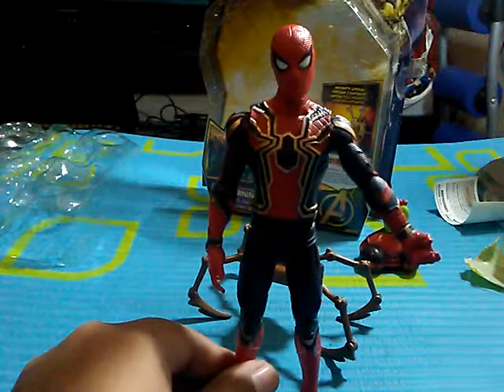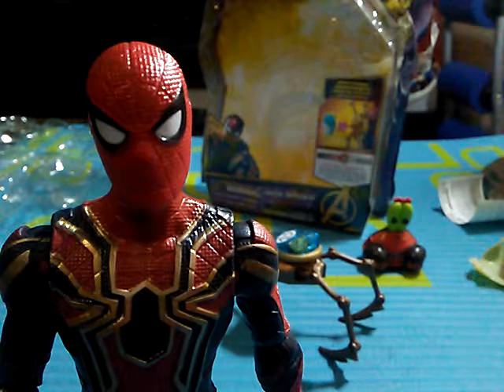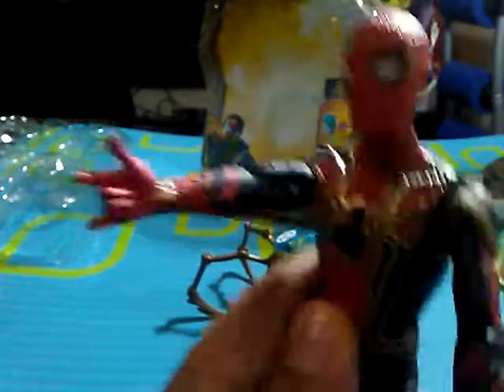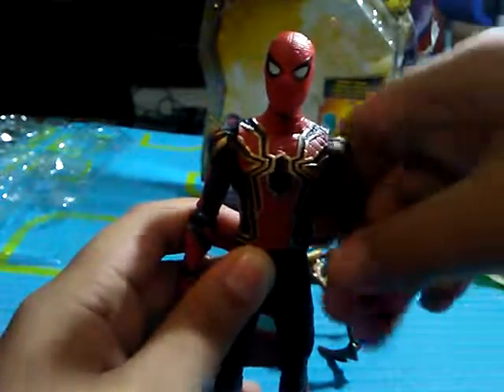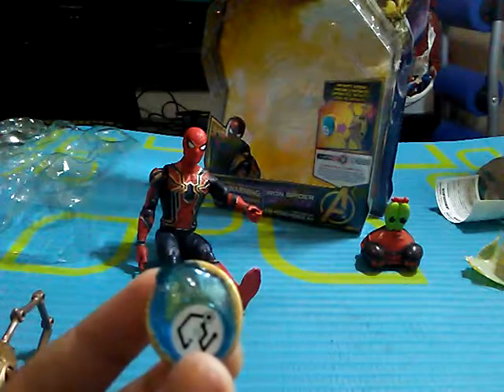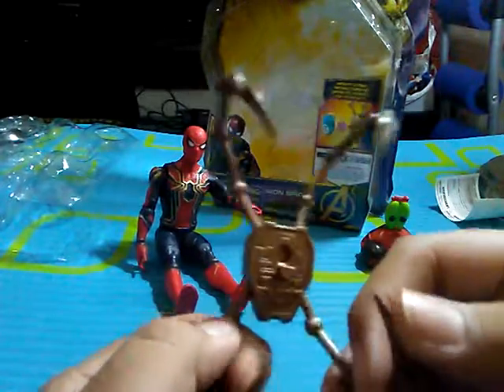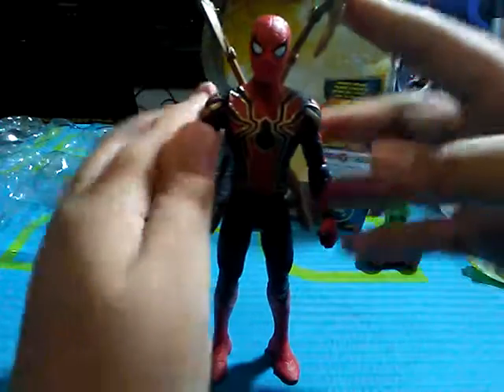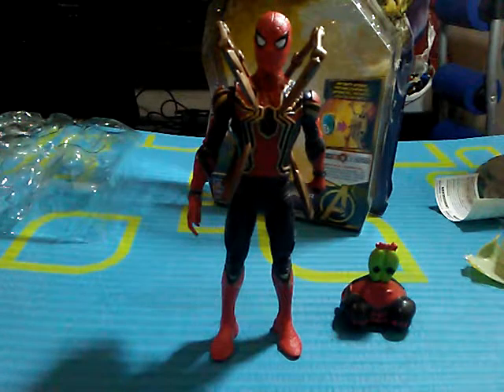Avengers Infinity War iron Spider review